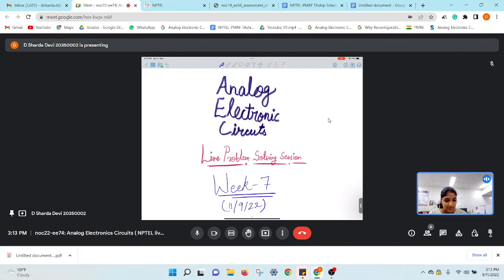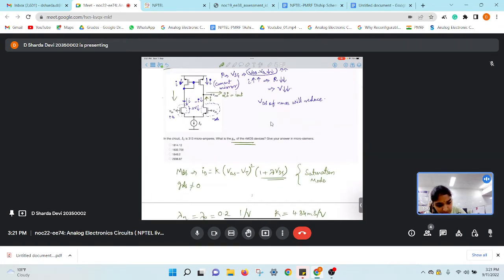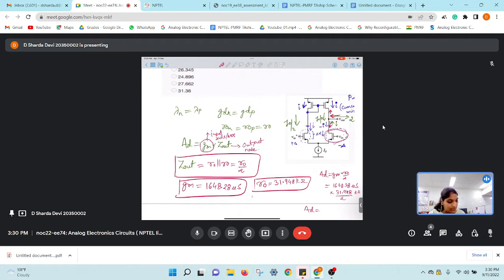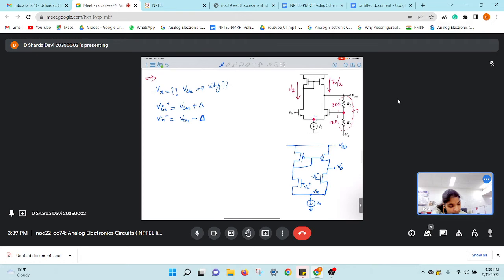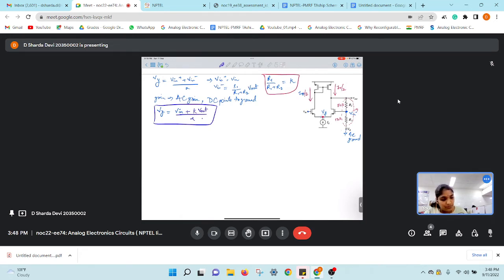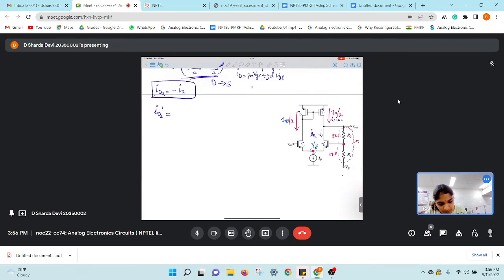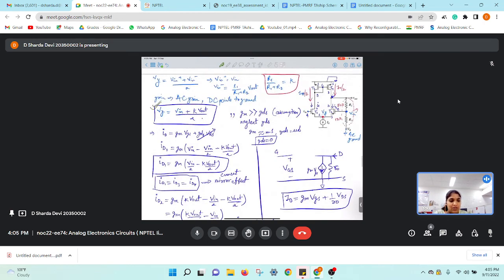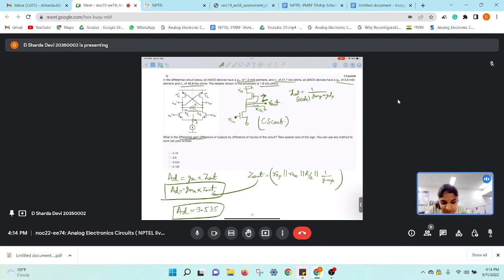Week 7 Live Problem solving session: Analog Electronic Circuits